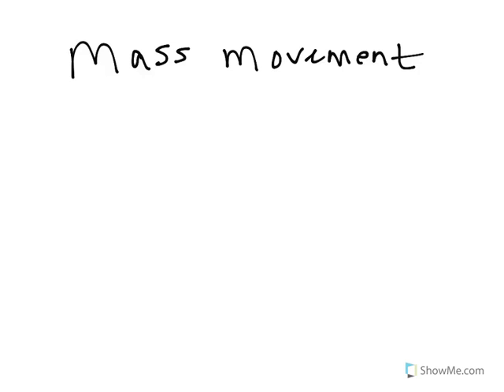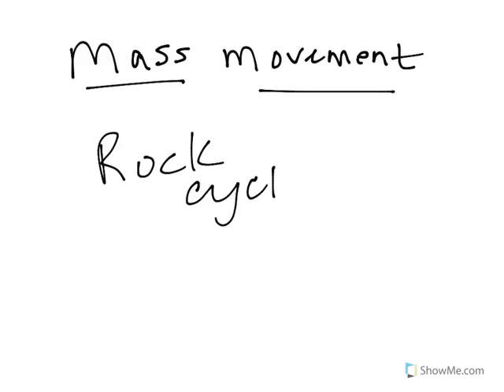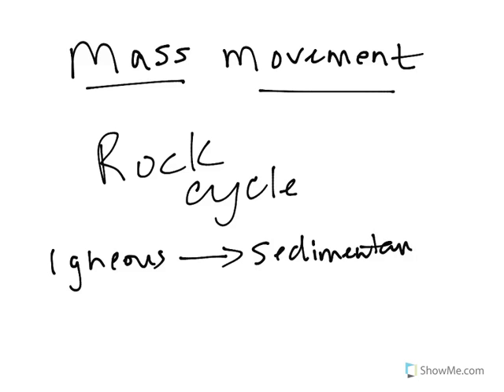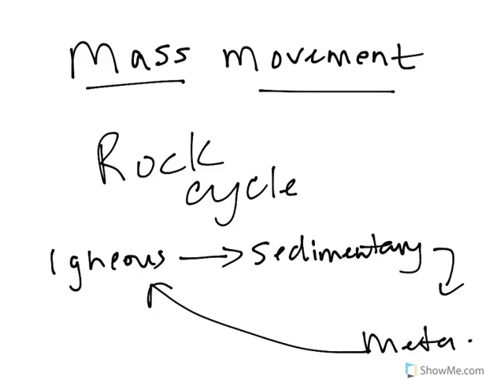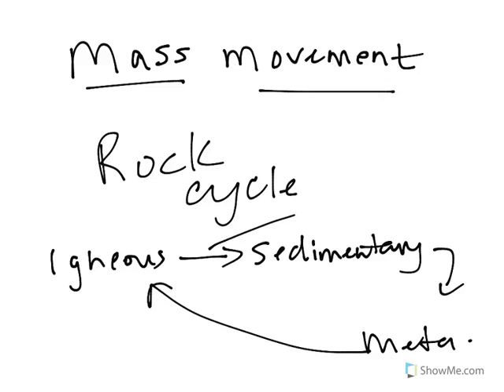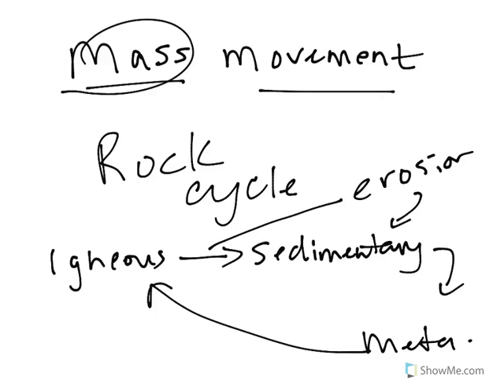Physical Geology: Mass Wasting, Mass Movement